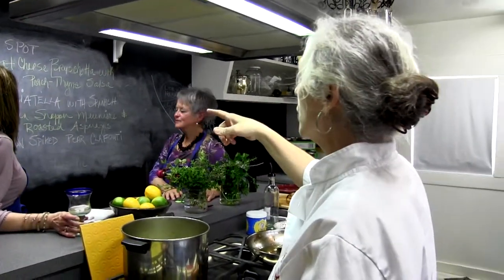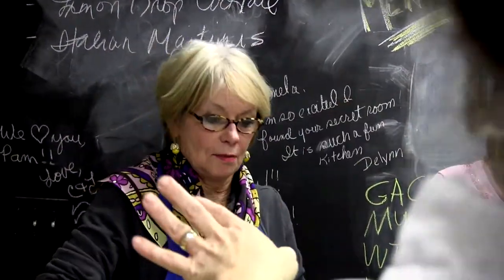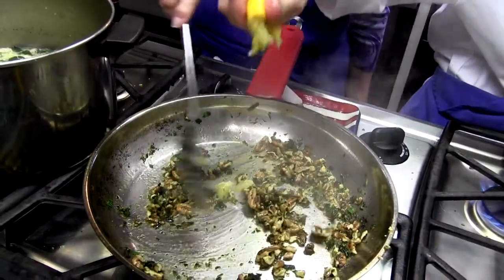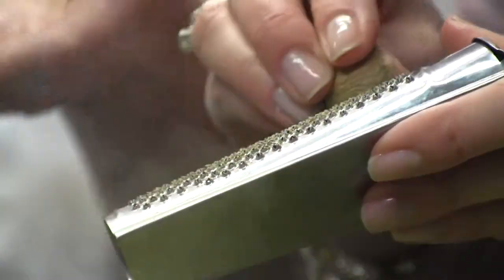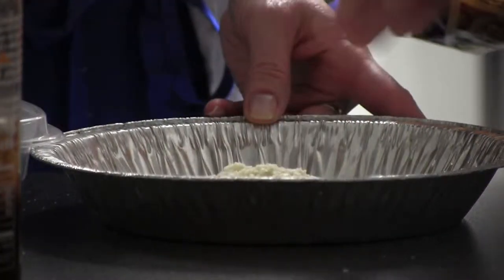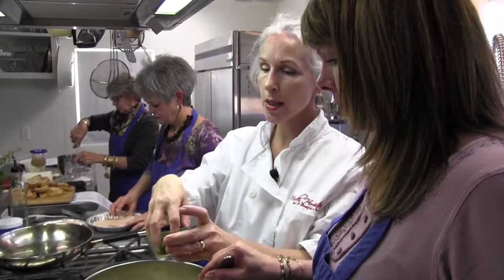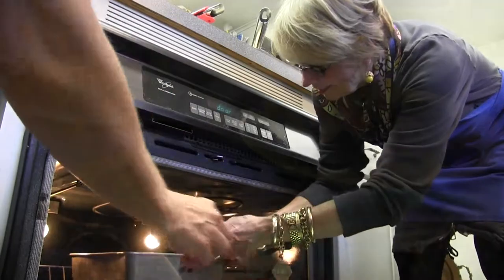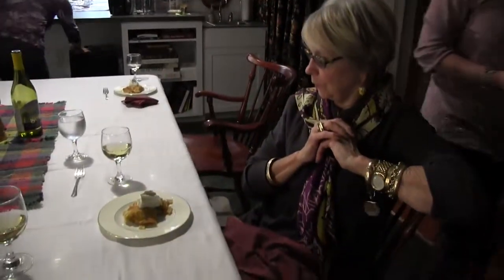Murski Cooking Class Commercial